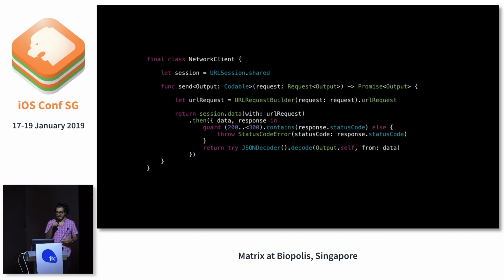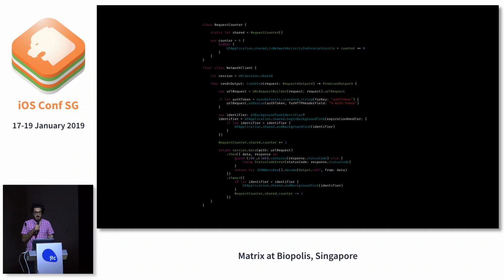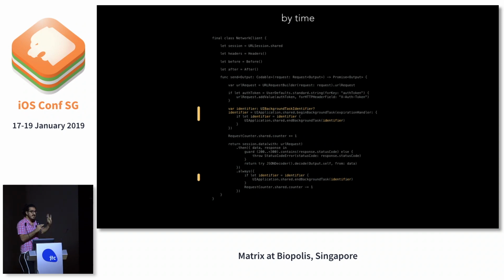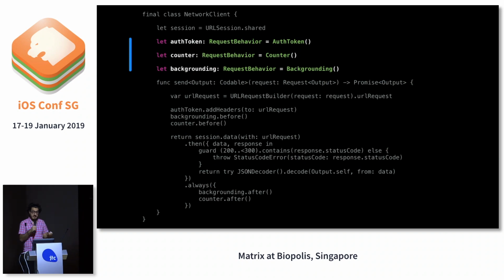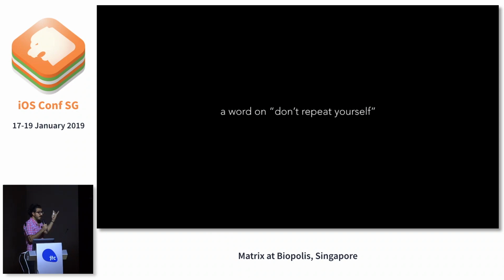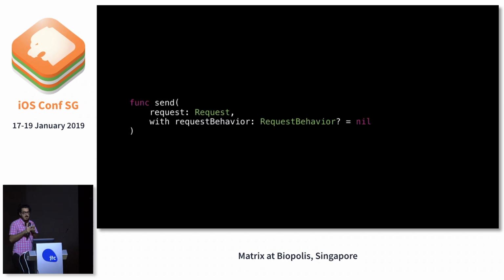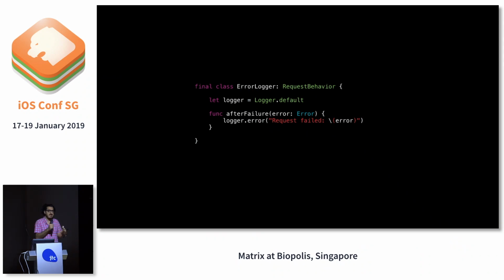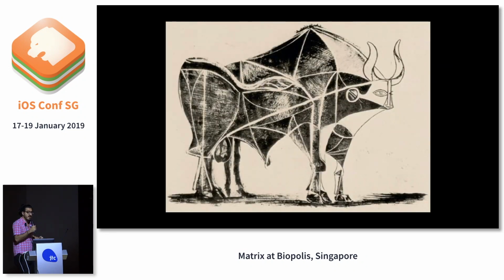From Problem To Solution - iOS Conf SG 2019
What it is, and what it isn’t. He’ll define a language that we can use to discuss abstraction, and we’ll step through the process of building one. How do we build an abstraction from code that isn’t abstract? What qualities are we looking for in our abstractions? How do we make good code out of bad?

Soroush Khanlou is a New York-based iOS developer. He blogs about programming at khanlou.com, mostly about making view controllers really short. He wants to make writing apps easier with an open-source framework he made called Instant Cocoa. In his free time, he runs, bakes bread and pastries, and collects suitcases.